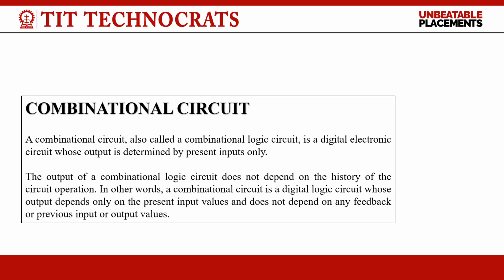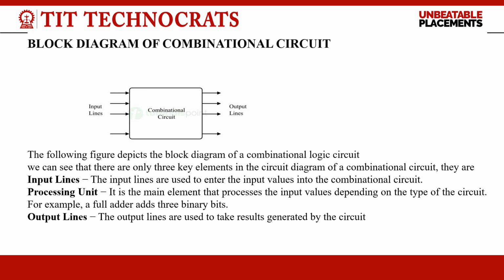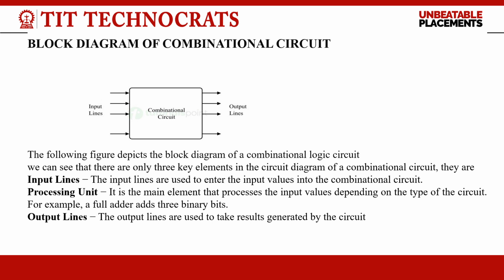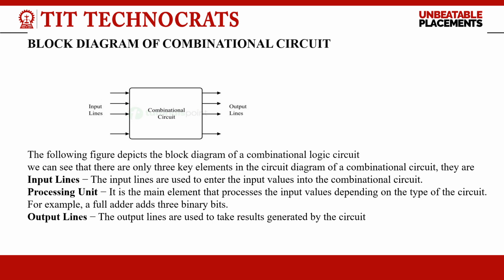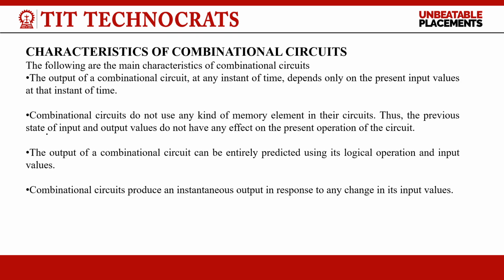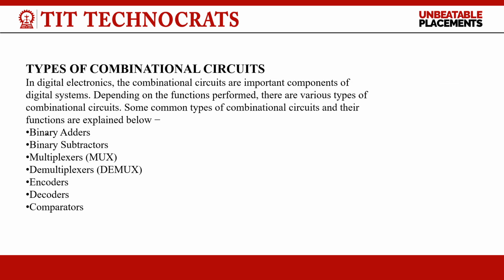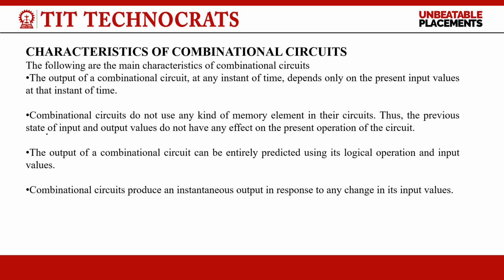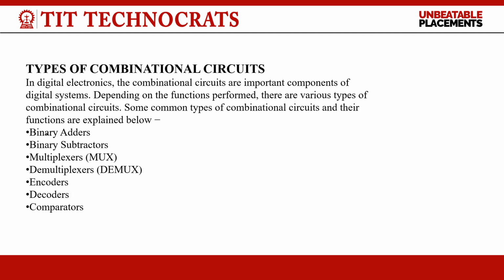PowerPoint Slide Show Video Lecture PPT saima cs 304 pptx 2025 11 08 12 06 48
introduction of combinational circuit